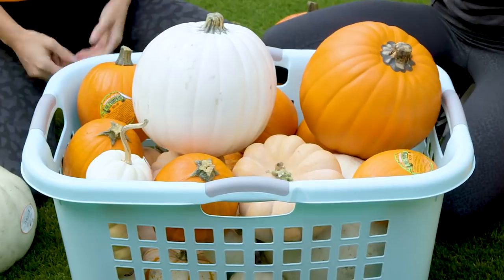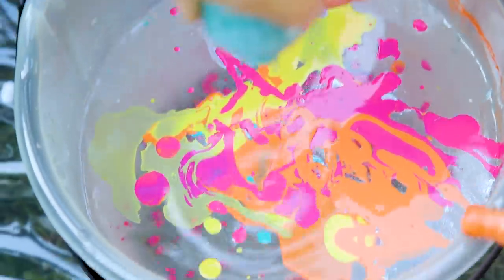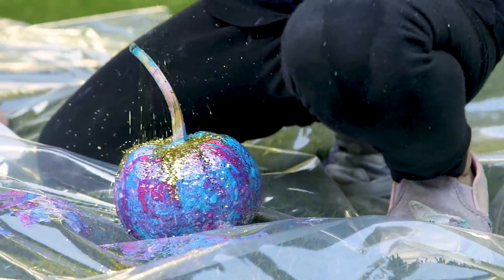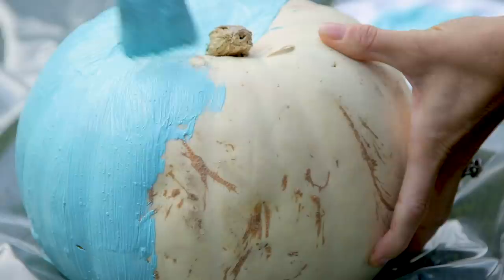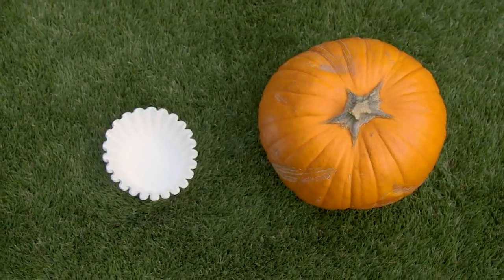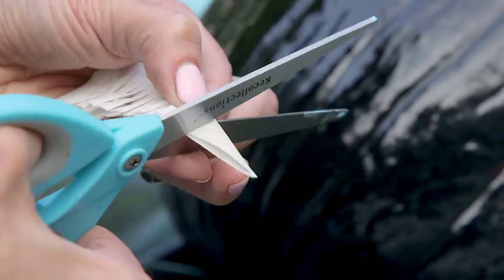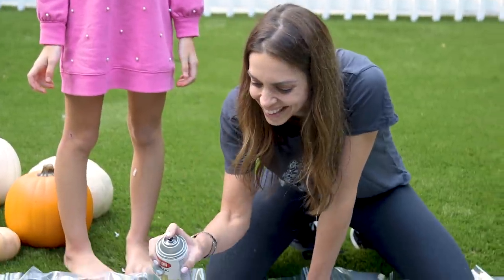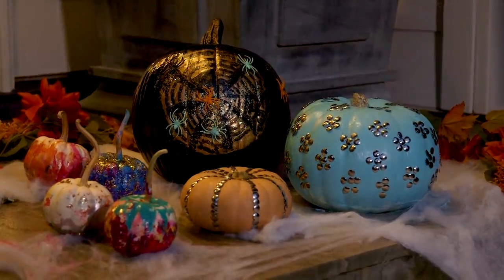PLAY | 3 No-Carve Pumpkin Decorating Hacks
3 Ways to glam out your pumpkins with items you probably have around your house! =)